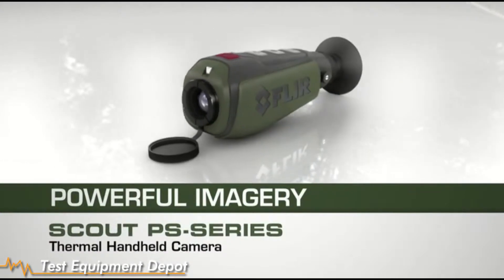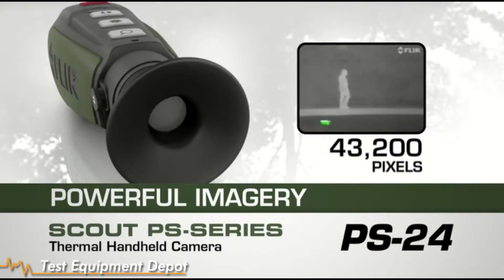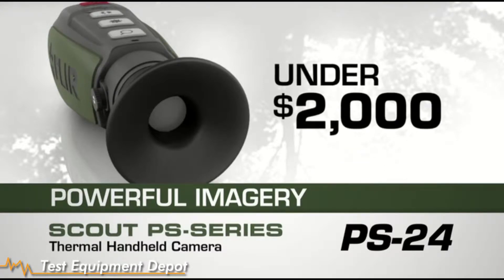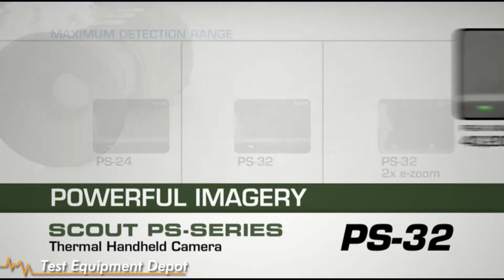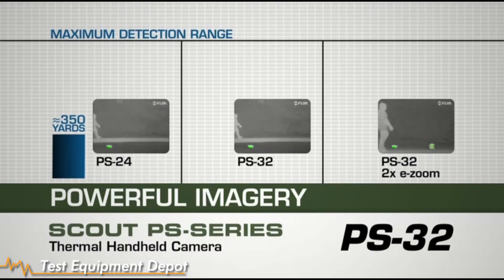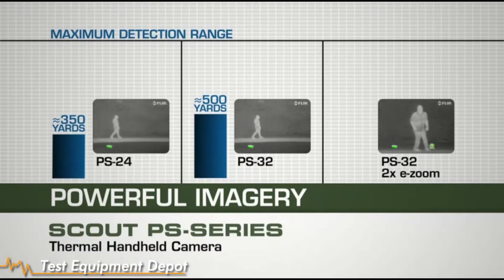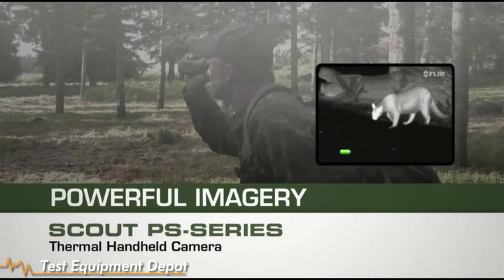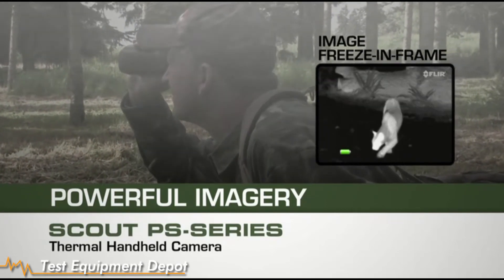Flir PS Series Scout Features 1 of 3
FLIR Scout PS is available in two models, PS24 and PS32. The major difference is the resolution; PS32 has a higher resolution than PS24 and can see farther and displays a clearer image. Check out the product information pages to learn more about the differences.

The Scout PS-Series fits easily into the palm of your hand, and its simplified operation makes it an ideal choice for sportsmen, hikers, ranchers, rangers, or backyard nature enthusiasts.